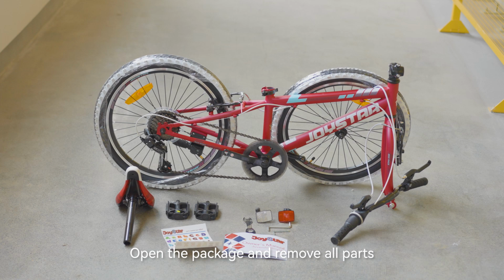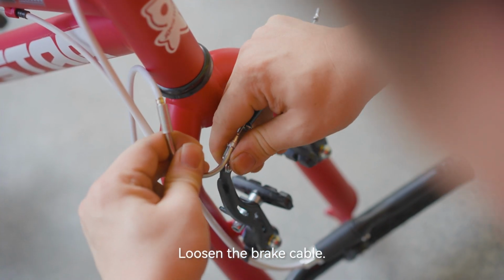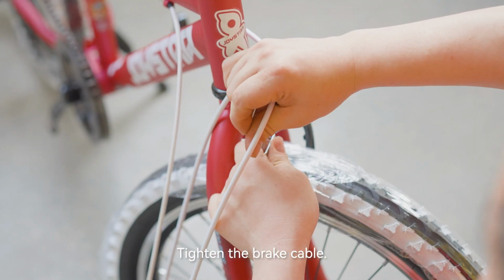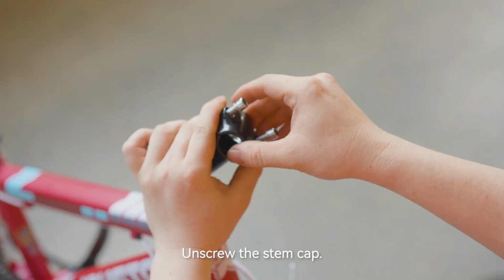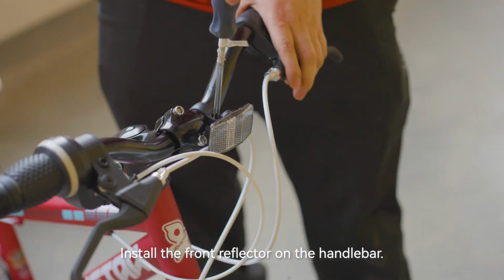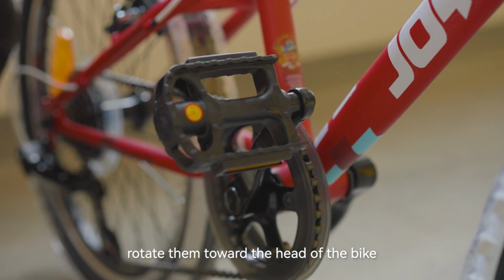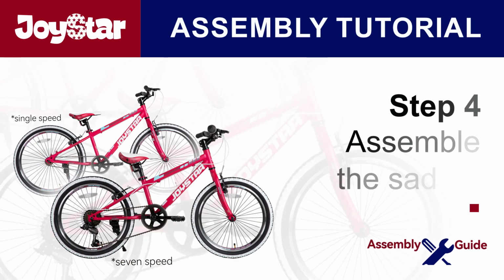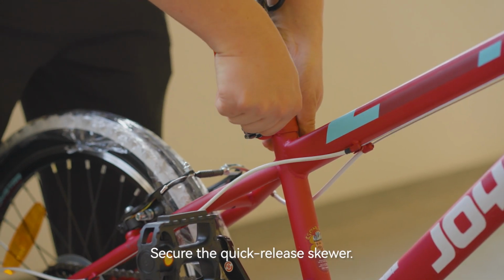The Assembly Guide of JOYSTAR Lubbuck Kids Mountain Bikes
Introducing the latest in kids’ mountain biking!

Our new 20" 24" mountain bike is perfect for ages 6-14. Available in sleek black, vibrant red, and classic white, with options for single-speed or 7-speed gearing. Get ready for adventure and fun on every trail!